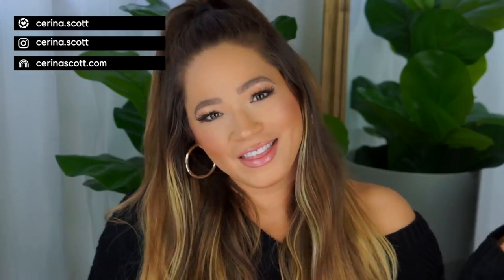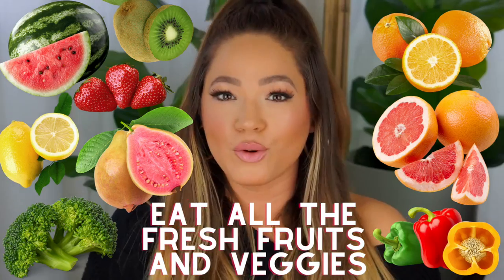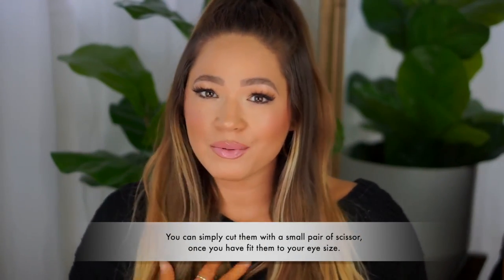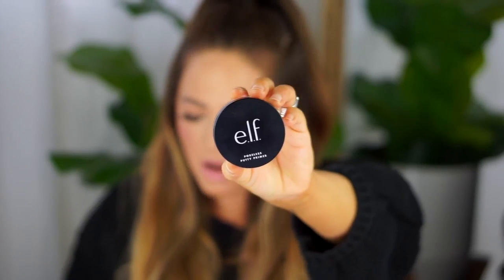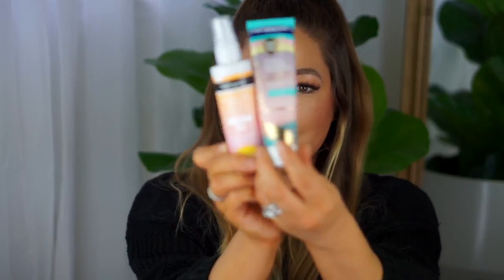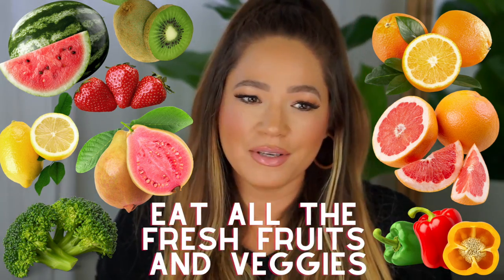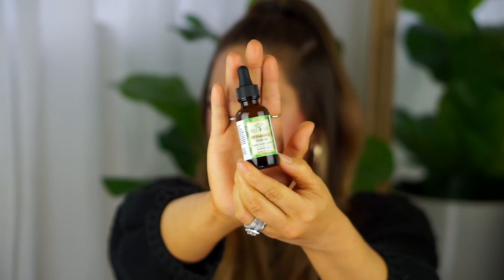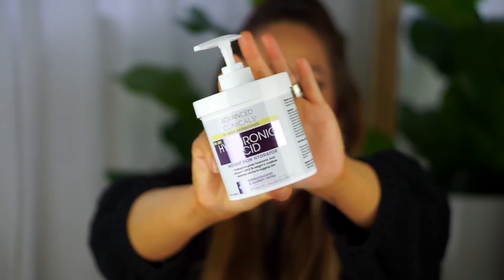Easy Affordable Anti-aging Skincare Routine | Walmart Beauty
☺️🌈Hi Friends, back with another video. In today’s video I’m sharing my effective and affordable AM/PM skincare favorites, all from Walmart.

🌈What I wore in todays video ⤵️
⭐️ Black Cable knit “off the shoulder” Sweater (from Amazon) wearing a size Small

Hoop Earrings

🌈 Walmart Skincare | Affordable Anti-aging Skincare Routine

⭐️ Rosehip Oil

⭐️ Eyelash Glue

⭐️ La Roche-Posey Baume

⭐️ e.l.f. Poreless Putty

⭐️ Pacifica Mineral SPF

⭐️ Neutrogena Invisible SPF Face Mist

⭐️ Rose Water Mists

⭐️ Hyloronic Acid Lotion Body Cream

⭐️ NIVEA Cream

⭐️ Grande Lash Serum

⭐️ Vaseline Stick

☀️AM Skincare Steps ⤵️
1.) Rosehip Oil
2.) La Roche-Posey Baume
3.) Poreless Putty
4.) SPF
5.) Lashes/Glue
6.) Eyedrops
7.) Rose Water Mists
*These are usually the steps prior to applying my make up and after face wash and toner

🌙PM Skincare Steps⤵️
1.) Vitamin C on opposite nights that I use my Retinol
2.) NIVEA cream
3.) Grande Lash Serum
4.) Vaseline Stick
5.) Hyloronic Acid Lotion Body Creme

🌈💛 You my friend, are worthy of every color of the rainbow!
Have a blessed day and remember do what you can with what you have and make it work!! You got this 🤗